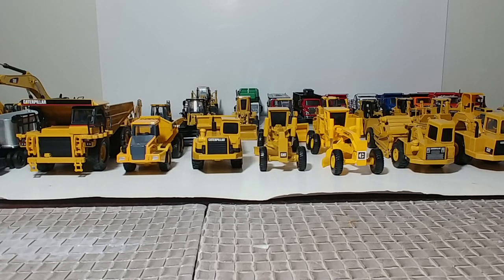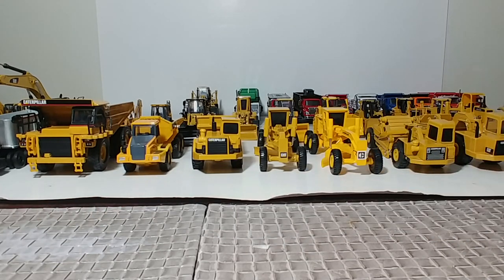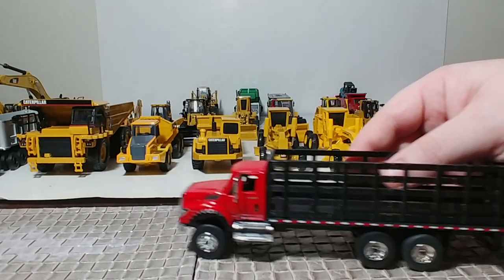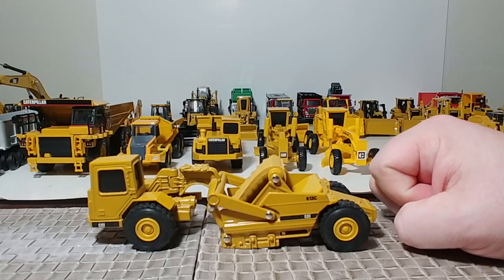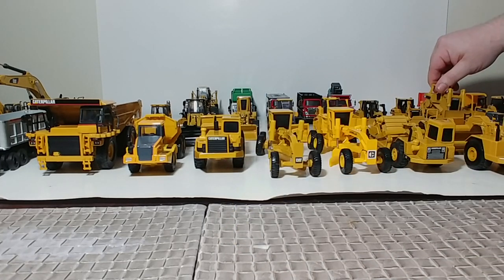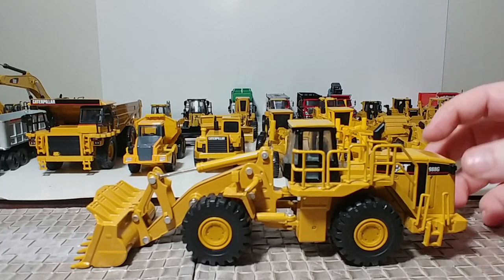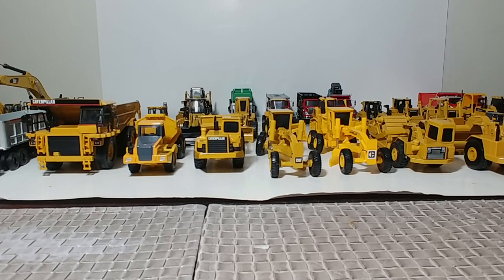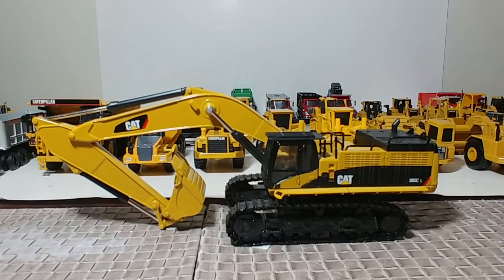Complete 1:64 Construction & Truck Collection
Sit back and enjoy this collection update video. You'll see models of heavy equipment and trucks from the 1970's all the way up until today.